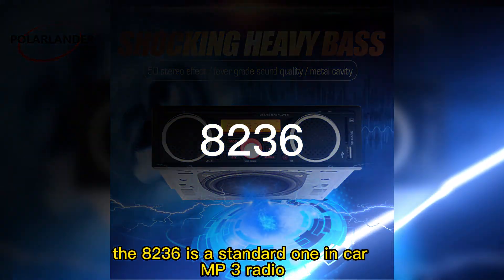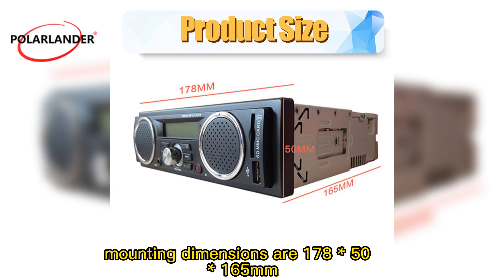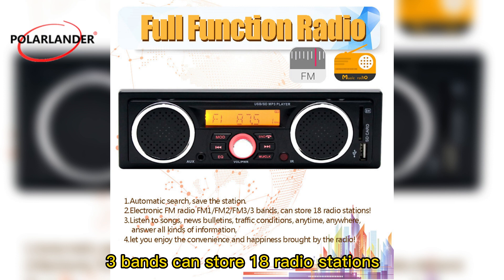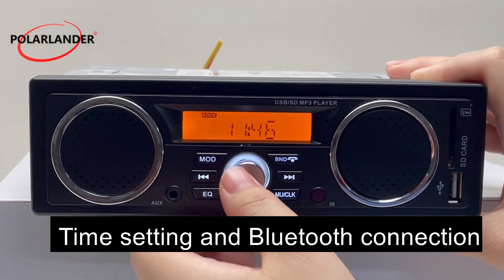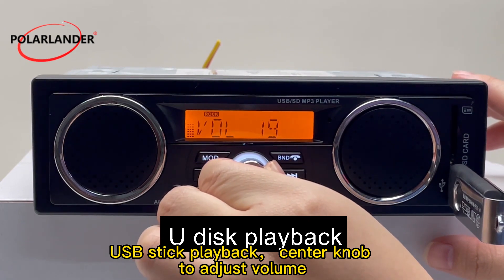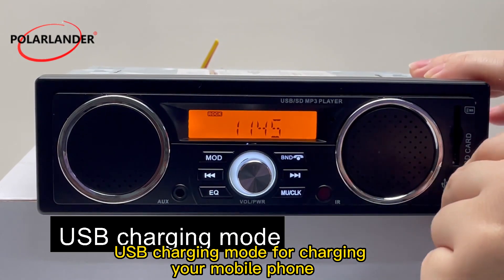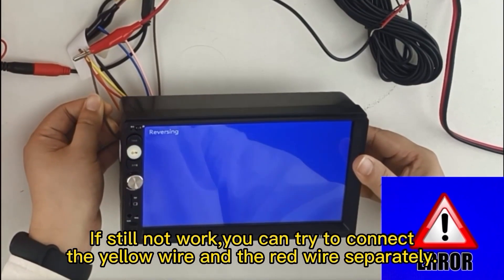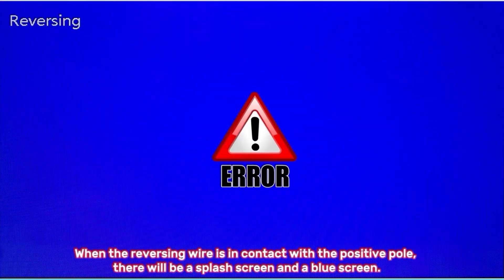1 din Car MP3 playback hands-free FM Supports SD AUX audio player Bluetooth built-in 3 speakers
If you like it, please go into our aliexpress store to buy it.

1 din Car radio MP3 audio player Bluetooth hands-free stereo FM built-in 3 speakers Supports USB SD AUX audio playback

Item specifics
· Special Features: Radio Tuner
· Resolution: 420*240
· Model Name: 8236
· Display Size: 2.5"
· Radio Response Bandwidth: 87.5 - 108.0MHz
· Out Power: 50W*4
· OSD Language: English
· Voltage: 12V
· Item Weight: 0.8kg
· Material Type: Metal + plastic
· Placement: In-Dash

Product Description
Basic Products Features
* TDA7388 amplifier IC;
* Off Time display function; ultra-clear no ghosting big screen!
* 4 * 50W real power output;
* AUX audio input, mobile phones, MP3 / MP4 / MP5 / navigation audio playback through the machine in the car;
* A mute button on the remote control key and the machine has a mute button, convenient occasion demands;
* Support file playing function, can be classified as pop songs, classical songs, songs like his wife, children and other favorite songs to create different folders in the memory card inside were easy to play;
* Support MP3 / WMA  fidelity lossless audio format
* Support high-capacity SD card / MM card, U disk and other memory playback;
* Electronic tuning radio function, automatic income units, storage units support the power and memory;
* Vehicle regulations LED display technology, ultra-bright display, but the glossy soft, not dazzling;
* Power and memory function, power failure memory when the radio or music playing state;
* Front left and right / left and right channel separation;
* Multiple EQ Scene Selection: jazz, rock, pop, classical, etc;
* Front left and right sound level adjustment, easy to enjoy HI-FI car audio and video;
* Philips Professional Car power transfer radio module;
* 12V DC power supply
* Multi-circuit protection test (overload, overvoltage, short circuit)

Packaging Details
· Unit Type: piece
· Package Weight: 0.8kg (1.76lb.)
· Package Size: 30cm x 25cm x 10cm (11.81in x 9.84in x 3.94in)